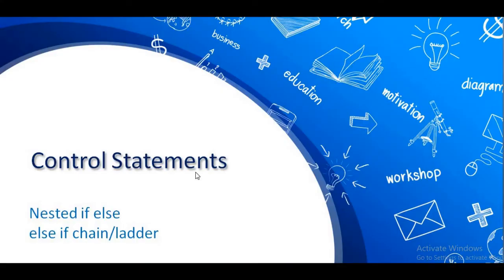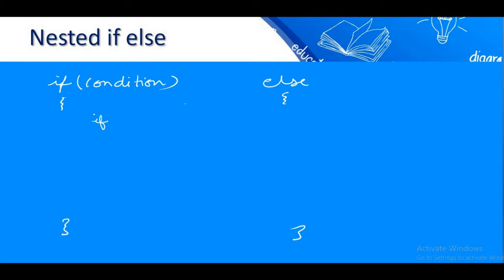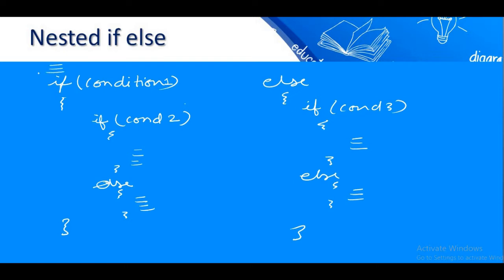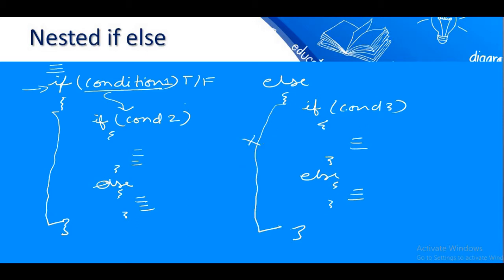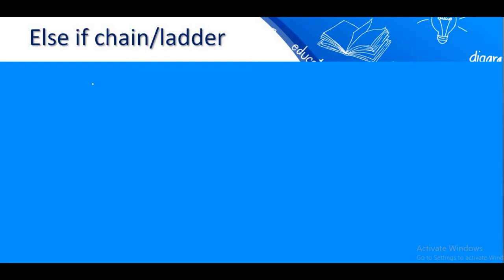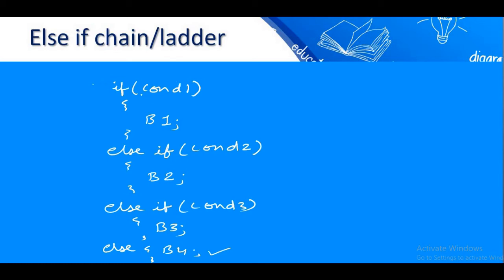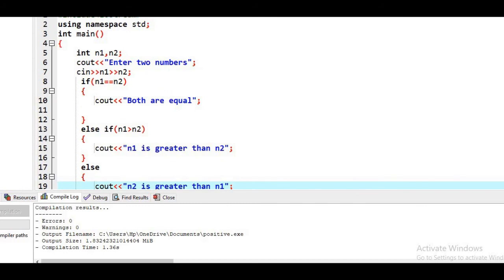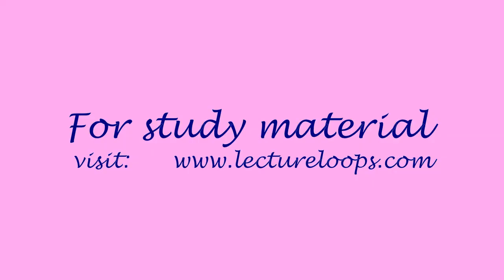Control Statements in C++ | Nested if-else and else-if chain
Learn Control Statements in C++, Nested if-else and else-if chain with syntax, working, and example.